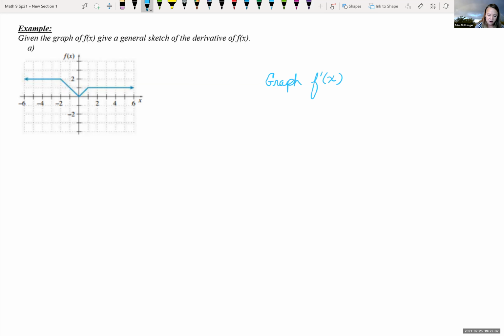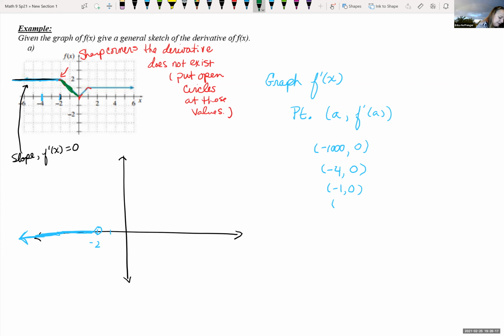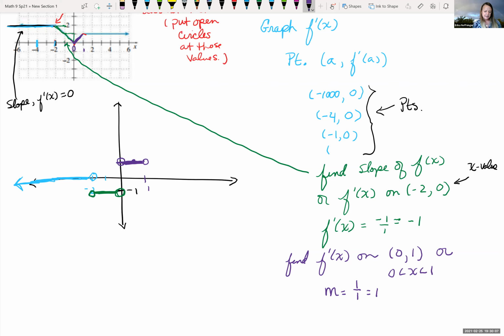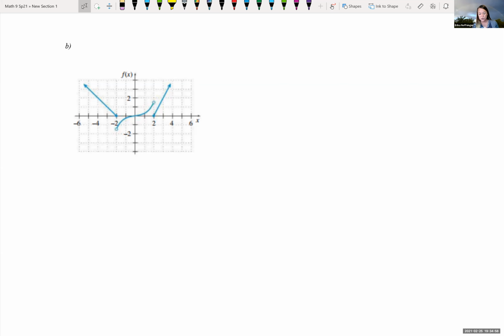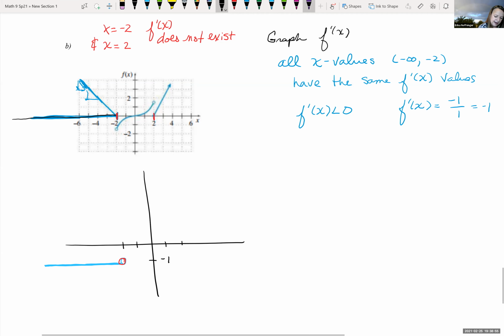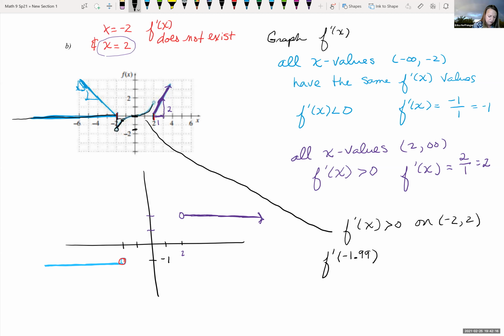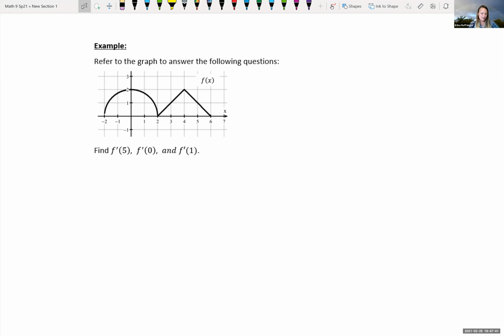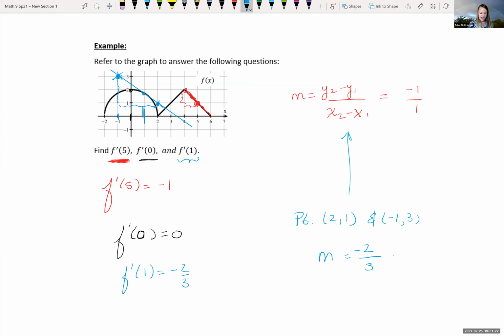Given the Graph of a Function - Graph the Derivative Function